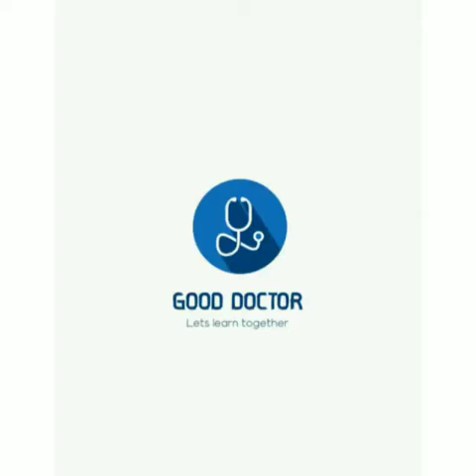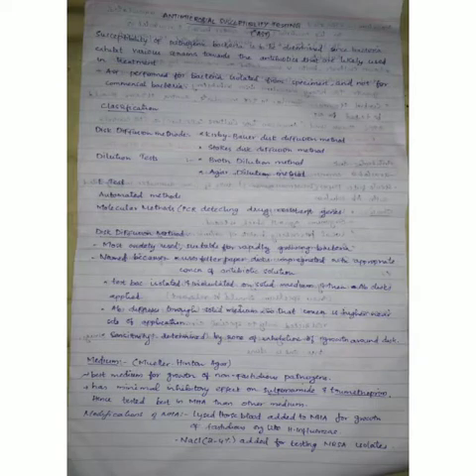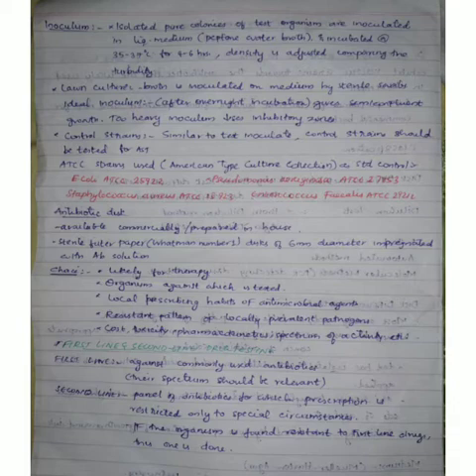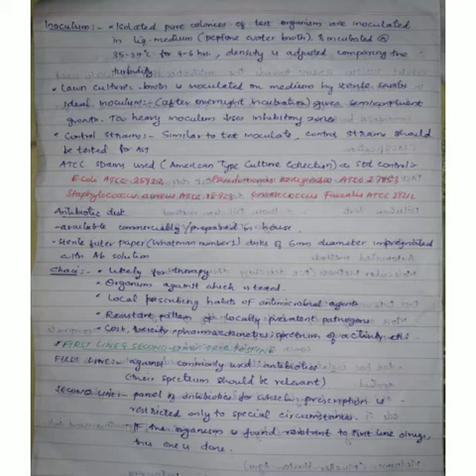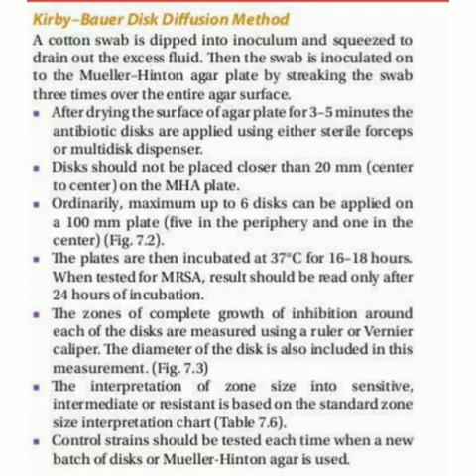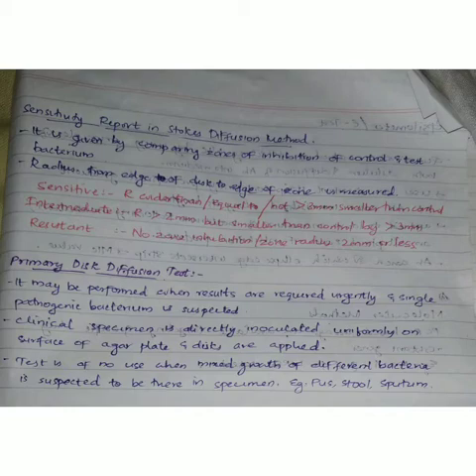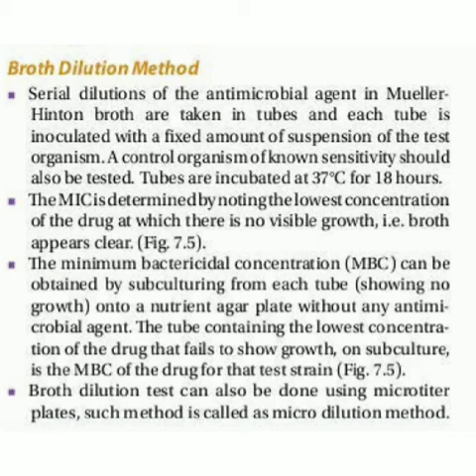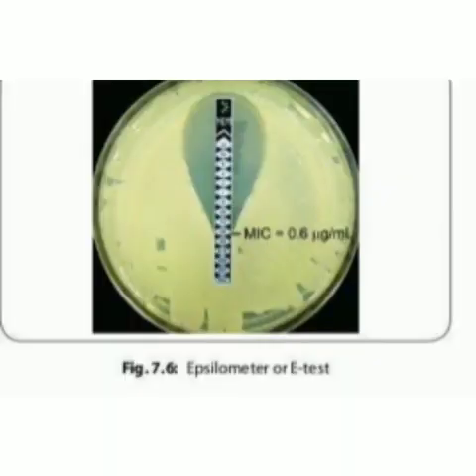General microbiology: Antimicrobial suseptiblity testing. (Part2 anti-microbial agents)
Class by: Amna EC (karuna medical college)